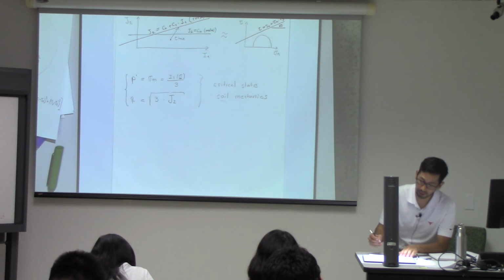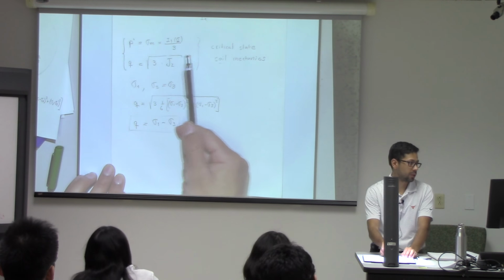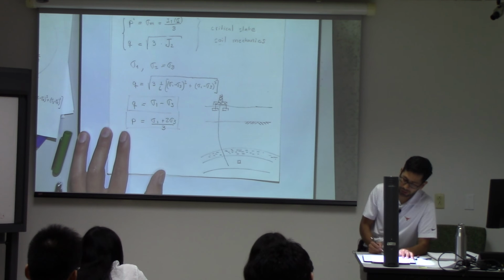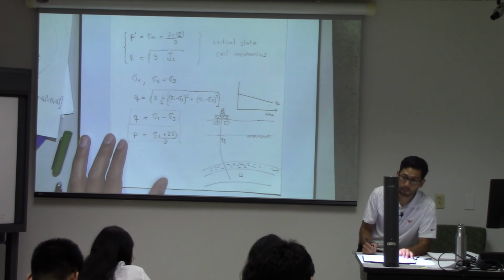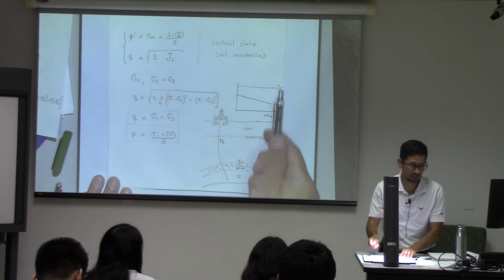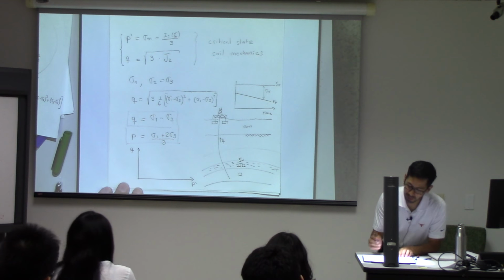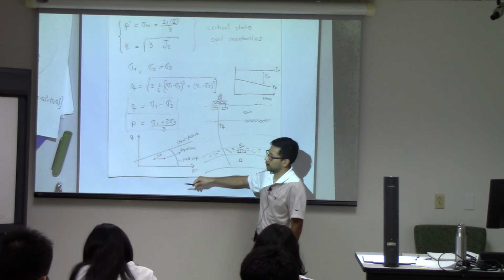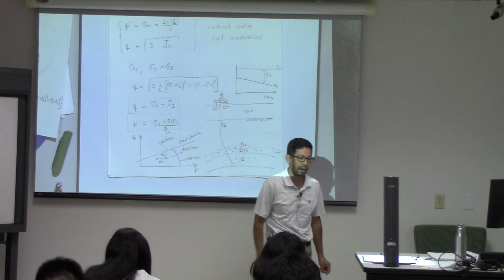Advanced Geomechanics - Lecture 03 on 2018/09/06 - Part 3